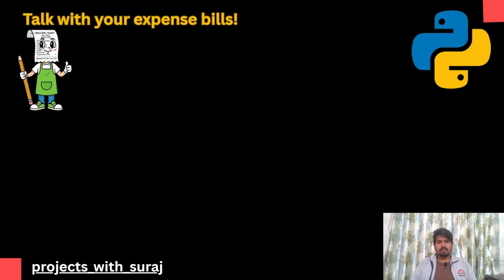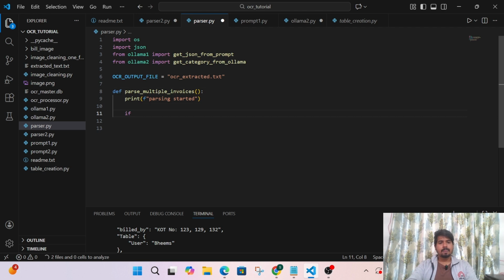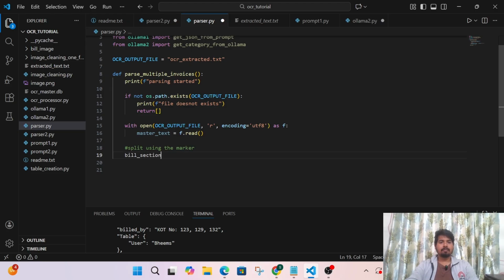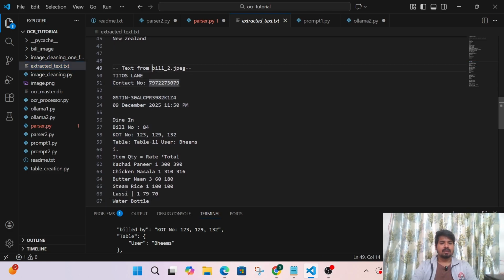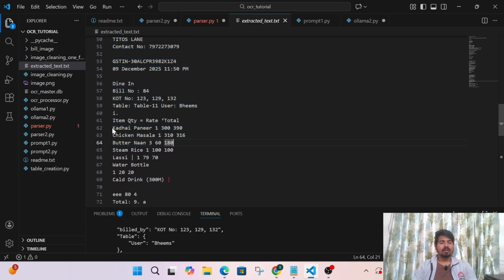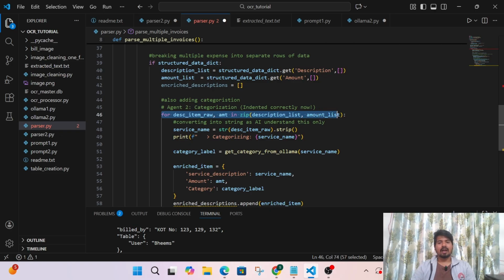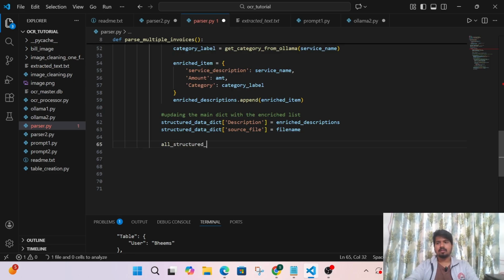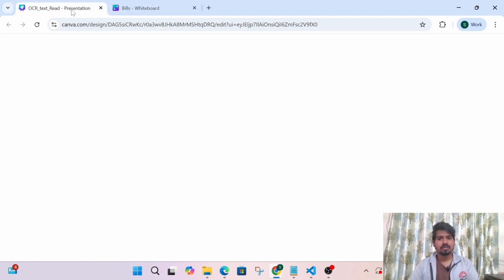The Parser Logic | Building the Parser: Converting AI Outputs to Python Dictionaries (08/11)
This is the bridge. We write the logic to take LLM responses and map them perfectly to our database columns, handling potential formatting errors.

Learnings:
(i) OpenCV - For image cleaning
(ii) Tesseract - Text Extraction from image
(iii) AI & Prompt Engineering
(iv) Streamlit - Frontend Deployment
(v) Table creation and data insertion